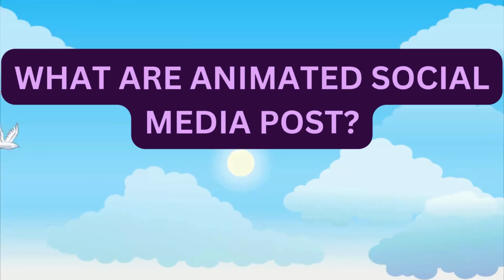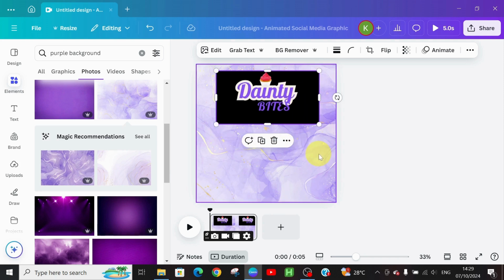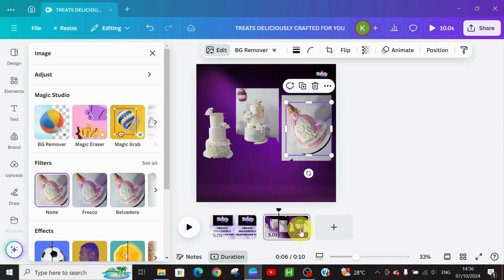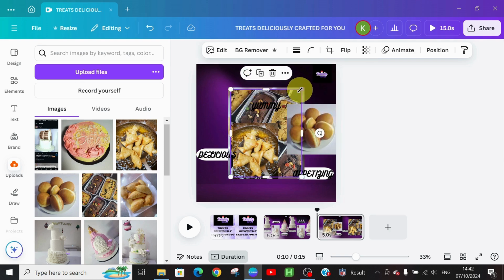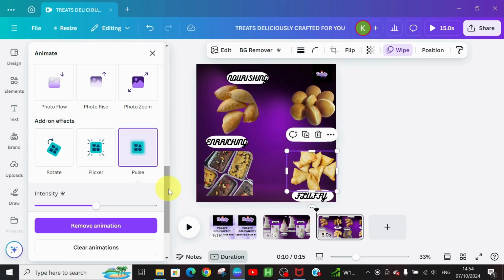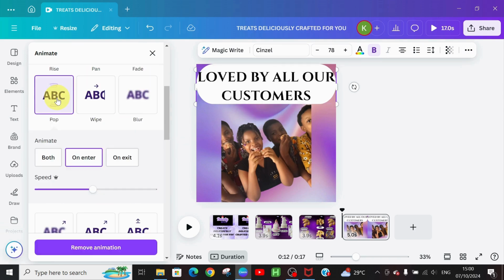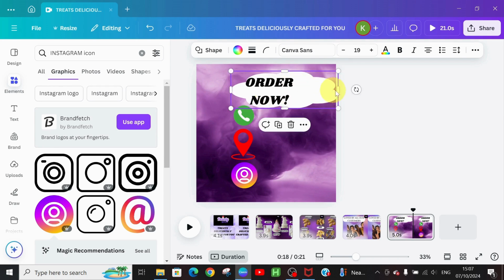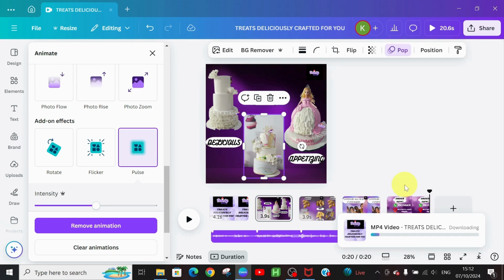HOW TO CREATE ANIMATED SOCIAL MEDIA POST; STEP BY STEP TUTORIAL VIDEO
Looking to make your delicious treats stand out with eye-catching animations? 🎥 In this tutorial, I'll show you step-by-step how to create a stunning animated advert video from scratch using Canva. Whether you're showcasing cakes, bites, or any other product, this guide will help you create an ad that grabs attention and drives orders! 😍✨

💡 What You'll Learn:

How to choose the perfect layout for social media ads
Tips for adding smooth animations and transitions
Incorporating your product and brand into the video
Creating a compelling call to action that gets results!
🖥️ Watch the full tutorial and start making your own animated ads today!